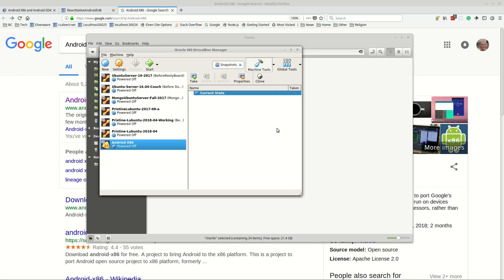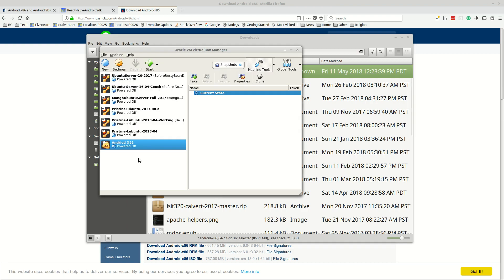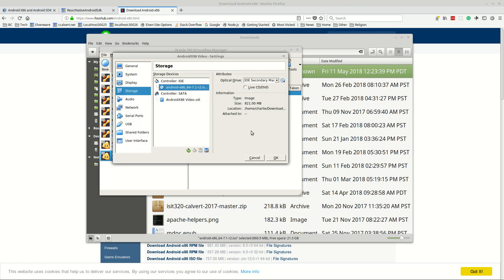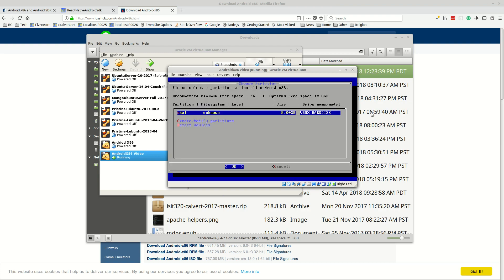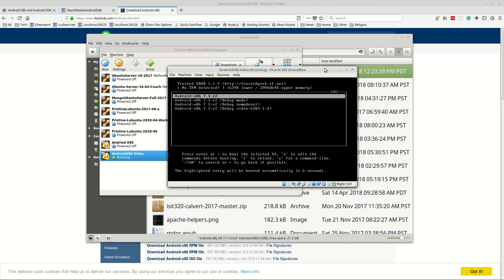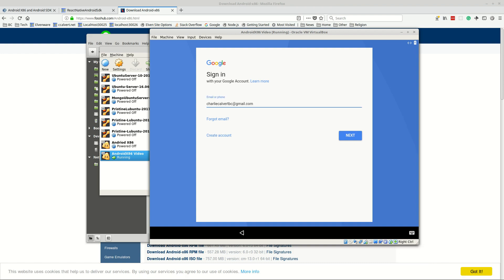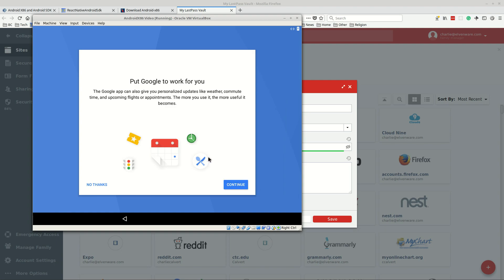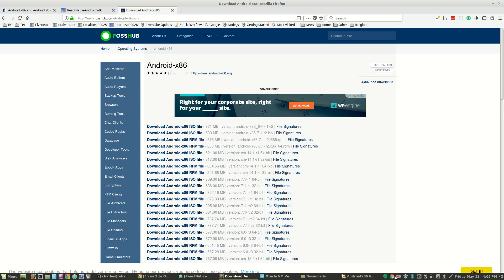Android X86 Native